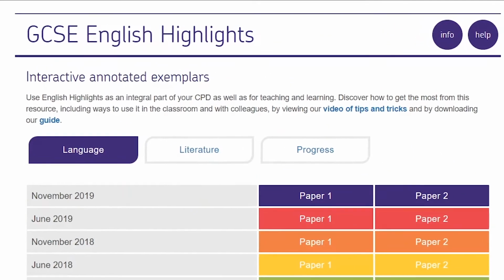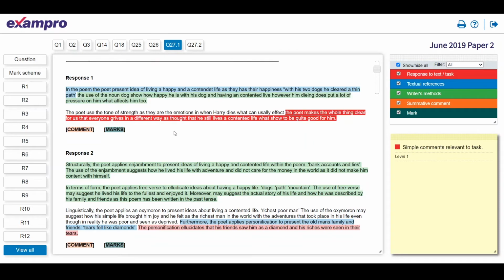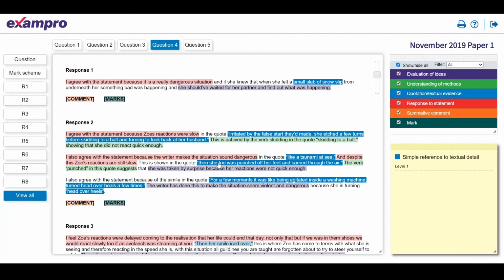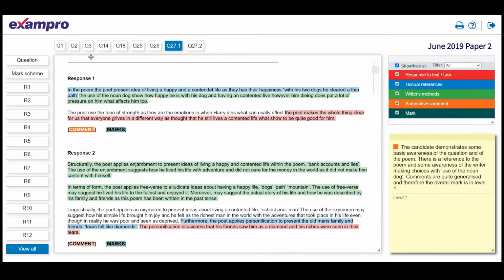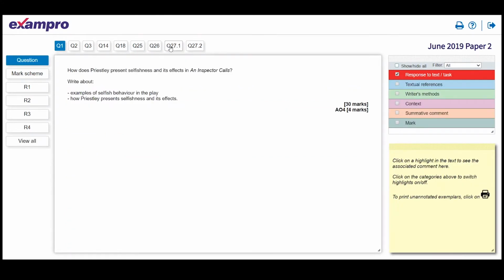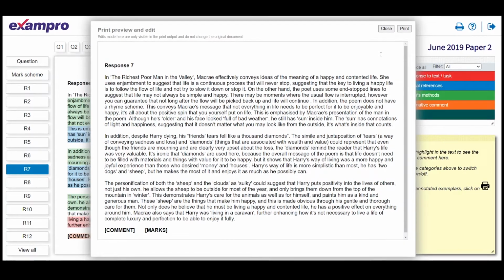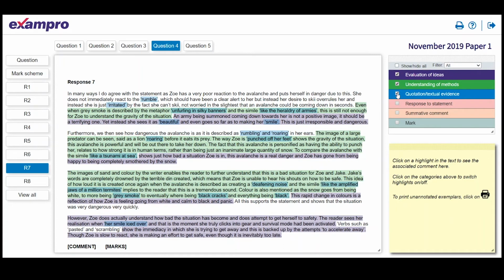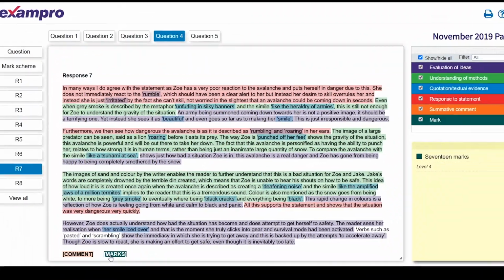How to use Exampro Highlights for English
We talk you through Highlights, our exciting resource for GCSE English Language and GCSE English Literature questions.

Highlights is an interactive tool that allows teachers to explore how AQA questions are marked. It contains hundreds of student responses and explains why these answers received – or lost – marks.